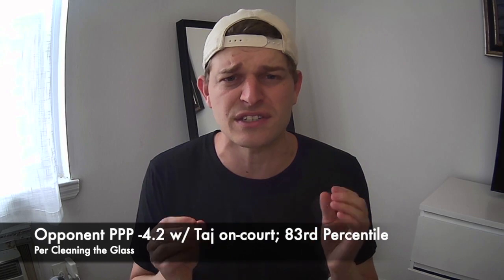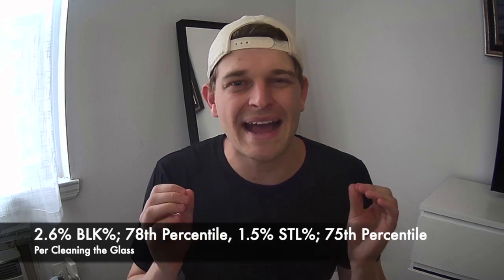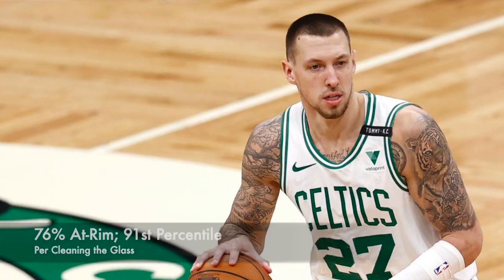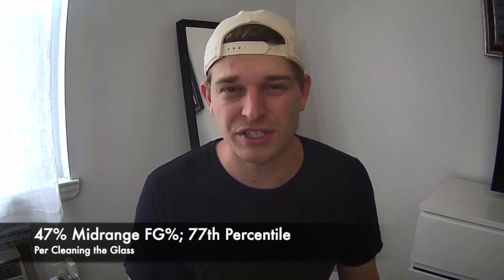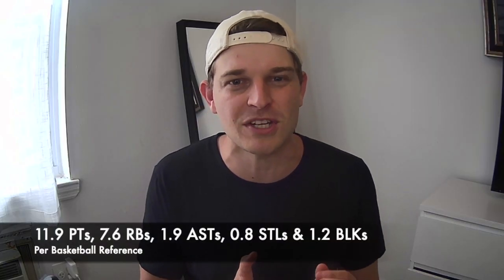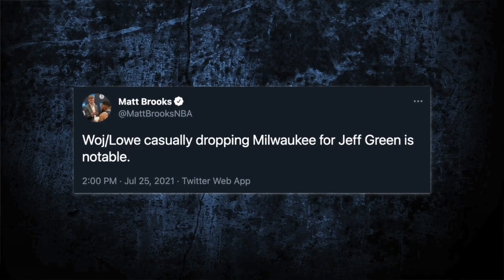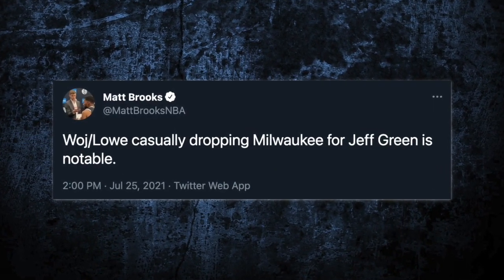Free Agent Targets! Patty Mills? Rudy Gay?? Cody Zeller?? | Brooklyn Nets 2021 Free Agency Rundown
1:59 Centers
5:19 Backup Point Guards
7:17 Wings

My official list of 2021 free agents! The Brooklyn Nets have 3 small minor needs in roster spots for the upcoming 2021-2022 season: a backup point guard, a reserve center, and 3-and-D wings!

I provided my favorite options at each of those positions before giving my  top-6 list favorite free-agent options PERIOD.